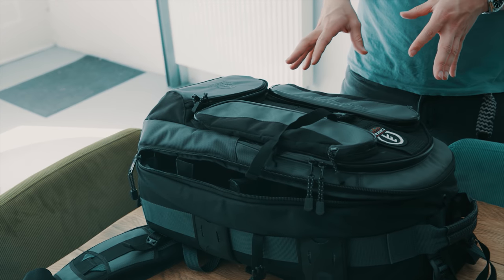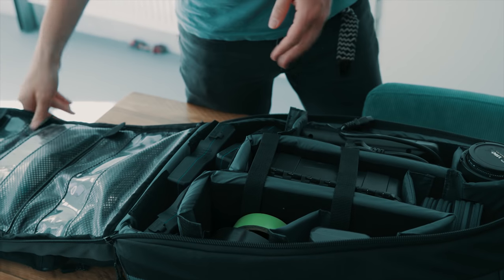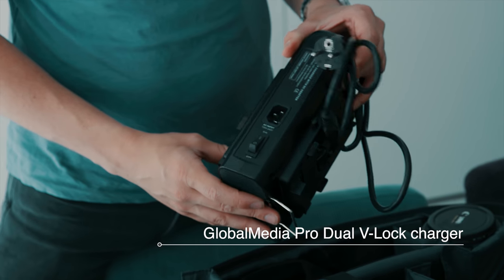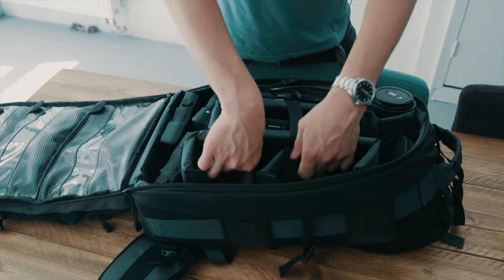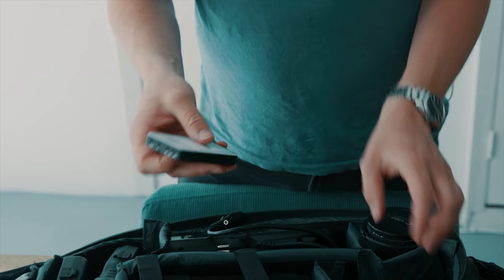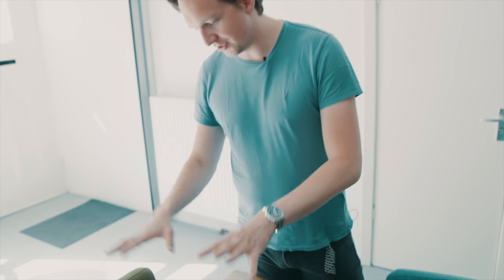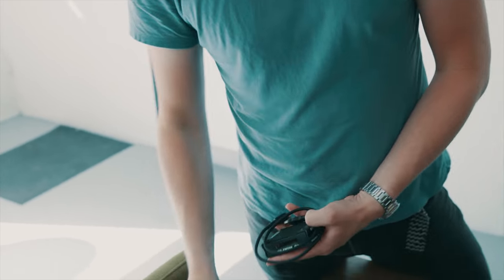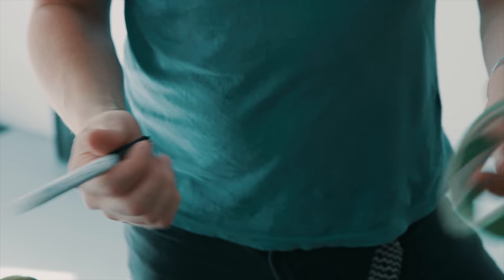Solo documentary maker - What's in my bag?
In this video our Filmmaker Bas Goossens from Ministry of Frames takes us through what he carries in his kit when filming solo documentaries.

0:20 RED Helium
0:44 Tamrac Expedition 8x
0:49 MacBook Pro 15"
1:21 V-log batteries
1:39 Blueshape Granite BV090
2:05 Charger - GlobalMedia Pro Dual V-Lock
2:14 Lenses
2:26 Canon EF 16-35 f4.0
3:04 Camera Toolbox
3:36 Gaffer tape
3:55 Aputure AL-M9 lights
4:42 Zaxcom ZMT3 Transmitter & w.Sanken COS11 mics
4:57 Spare SDI Cables
5:26 Kenko Vari ND
5:32 RED Mini Mag Reader
5:39 G-Technology R-series SSD
6:03 lens cloth & dust blower
6:21 earbuds